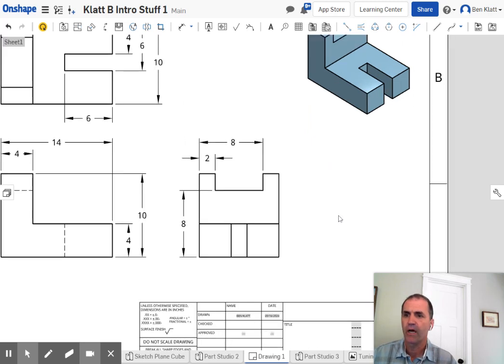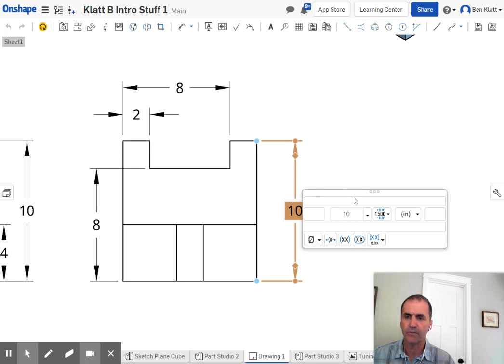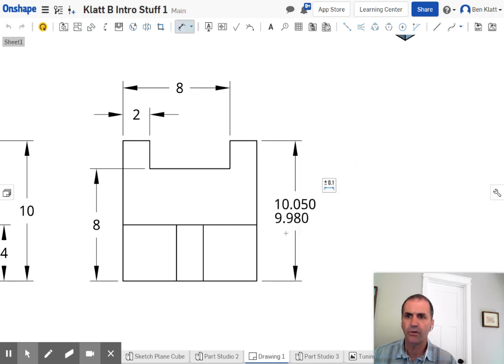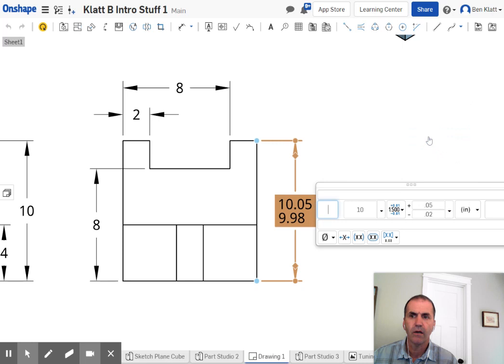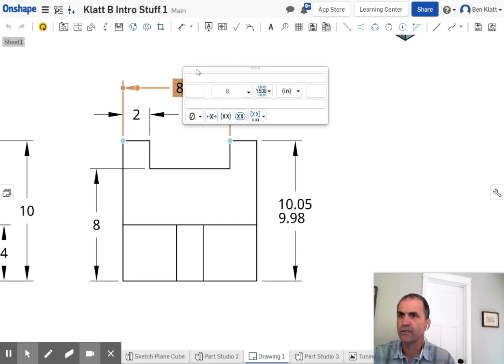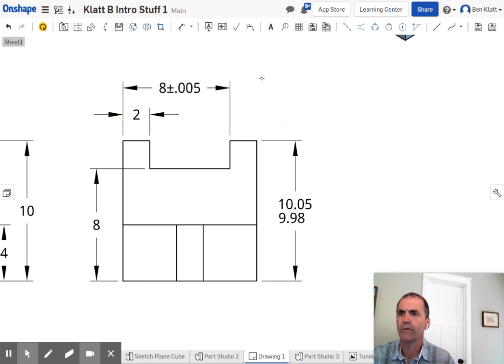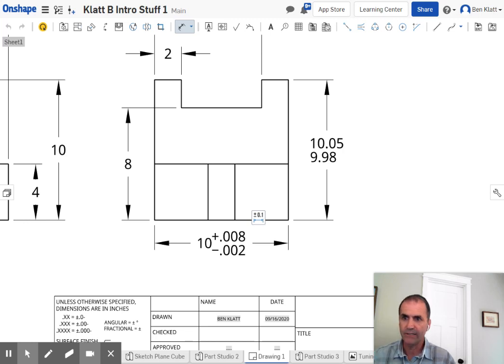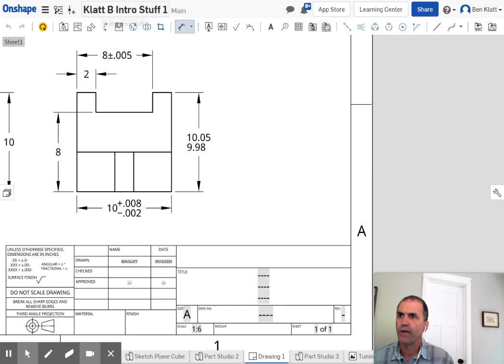Tolerances in Onshape